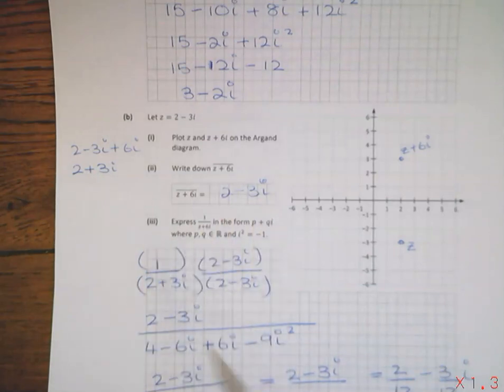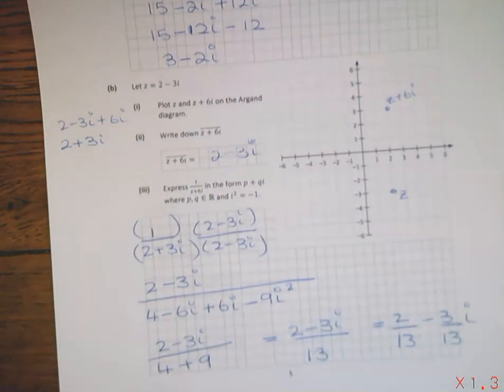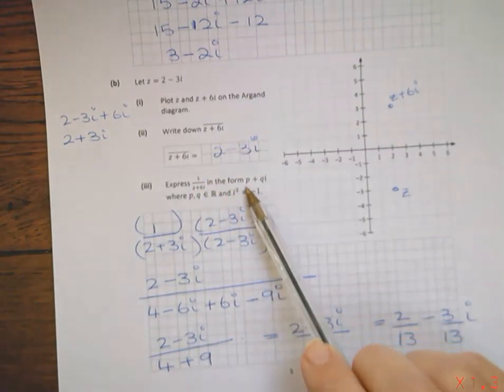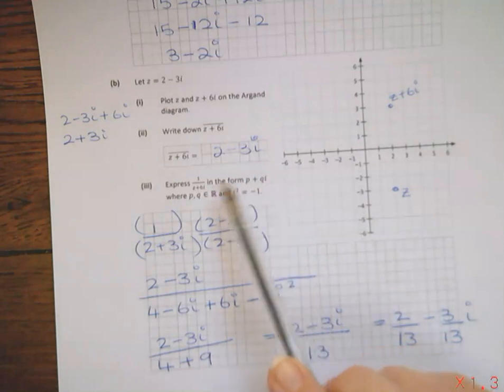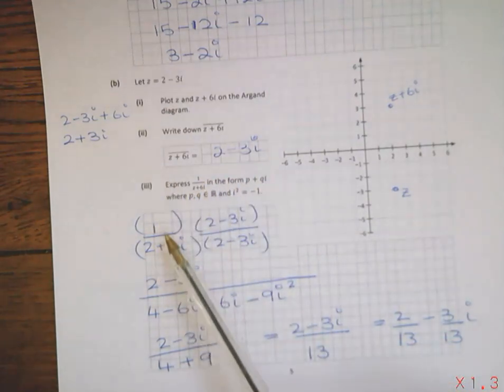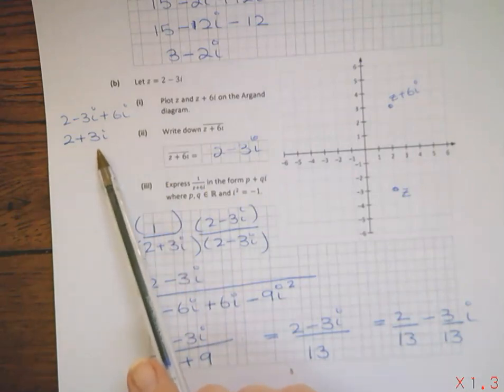q3 p1examcraft ol 2020